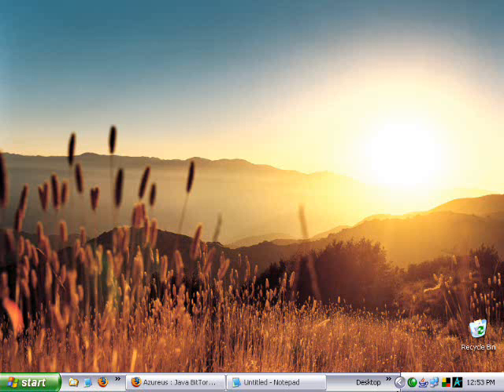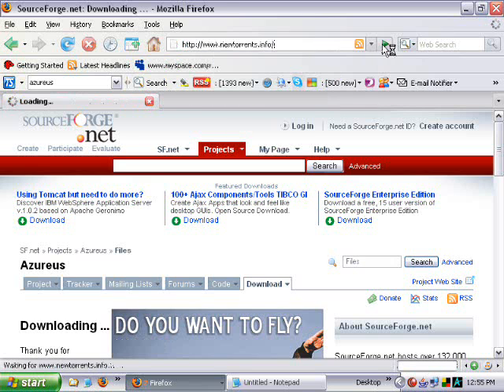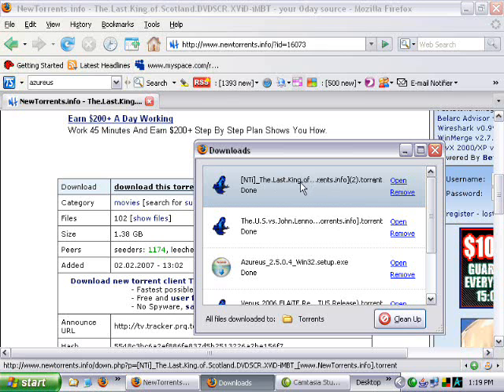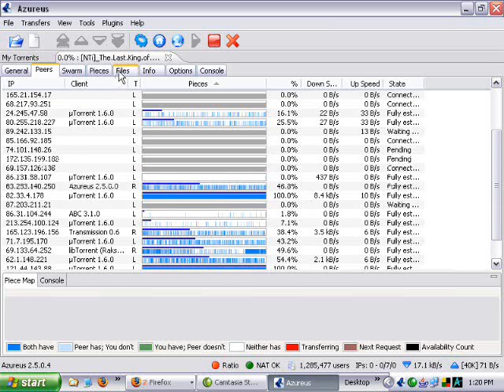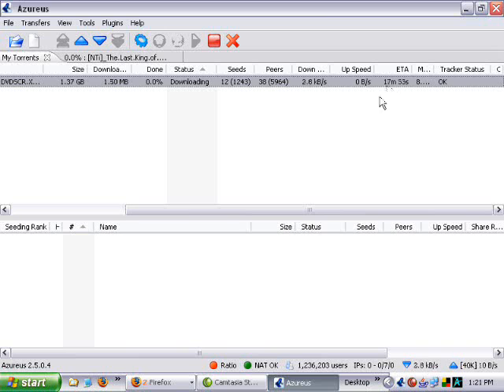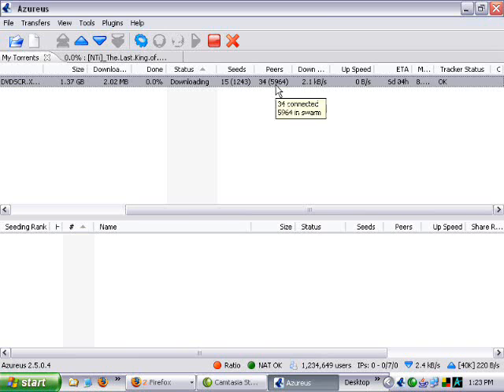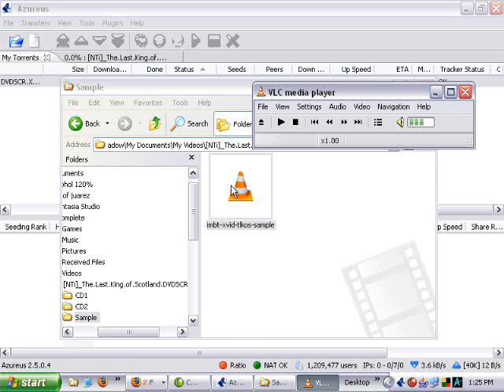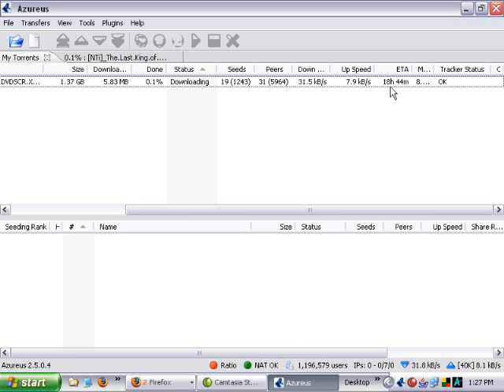Azureus Tutorial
Basic Tutorial on download client Azureus + some handy tips